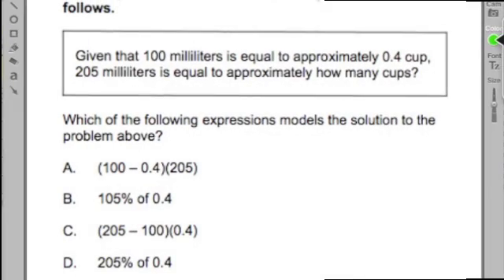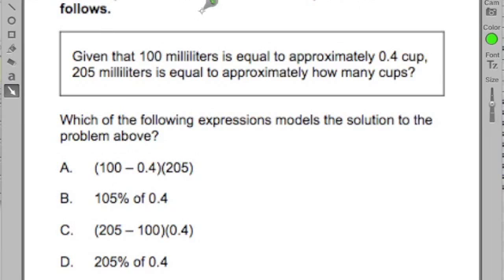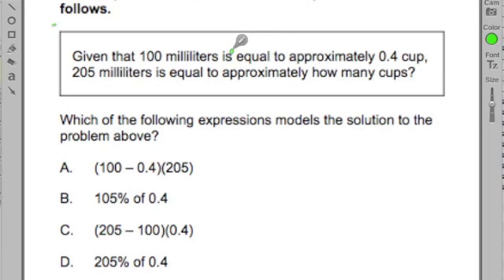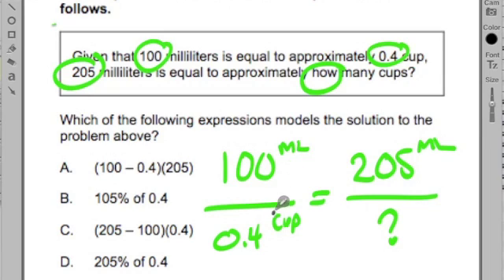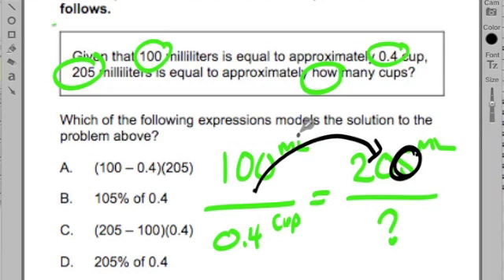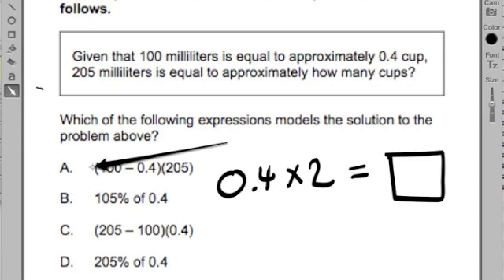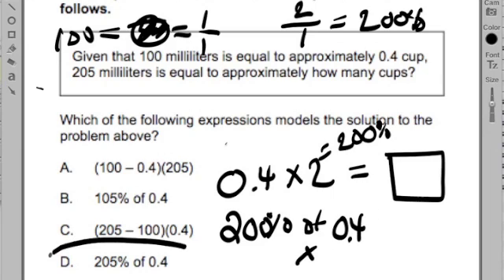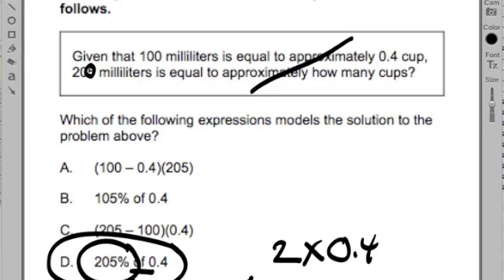MTEL TEST PREP ~ #9 ~ General Curriculum Math Practice Test (03) ~ Chris Abraham ~ GOHmath.com